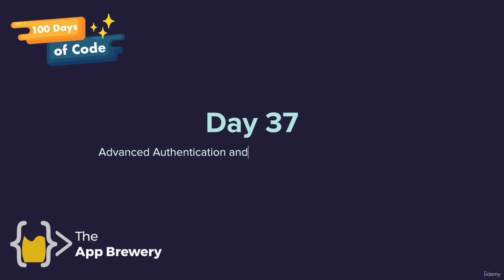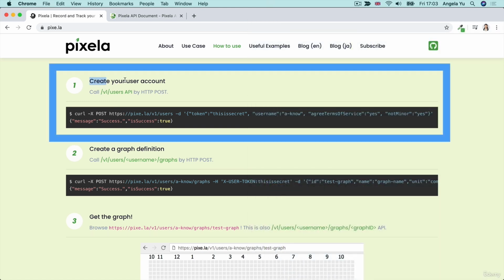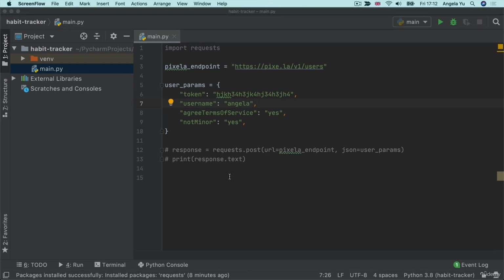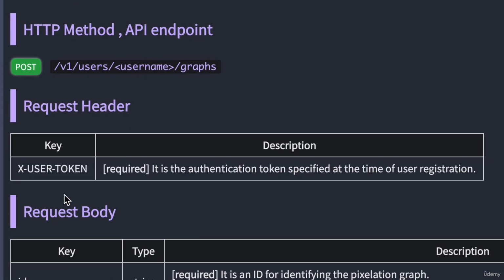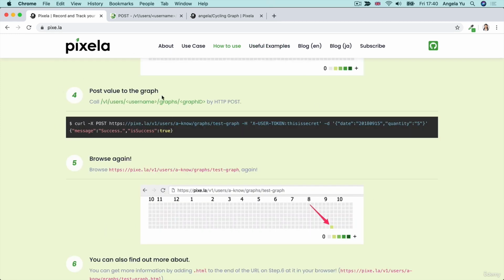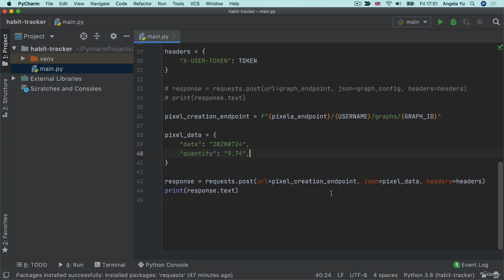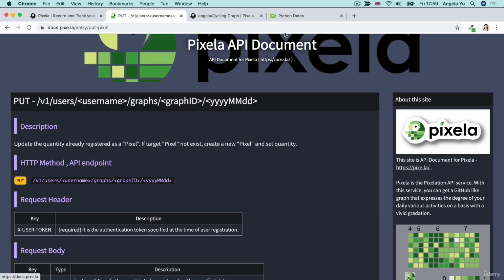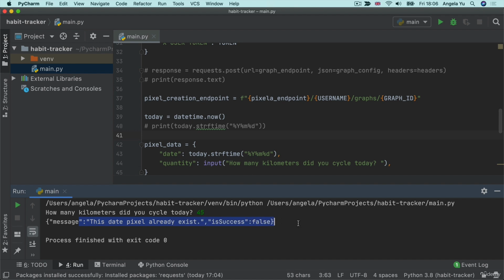Day 37 - Intermediate+ Habit Tracking Project_ API Post Requests & Headers